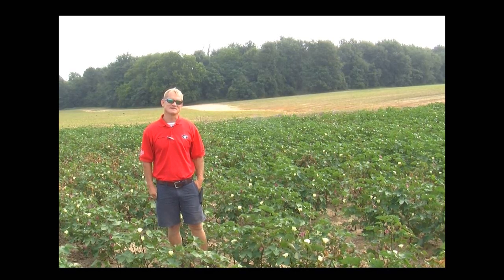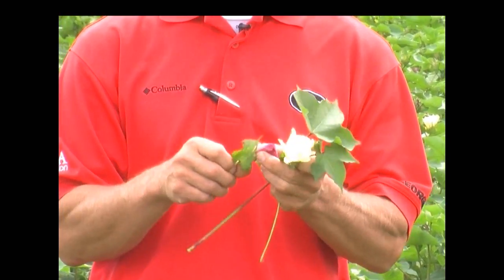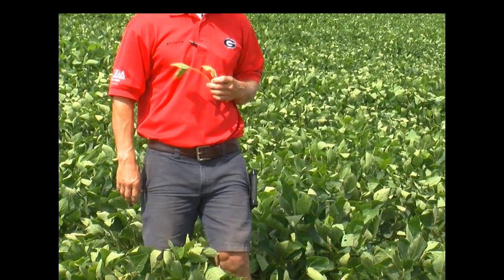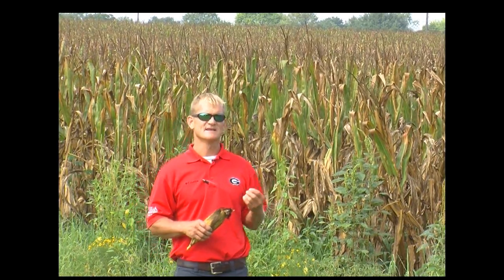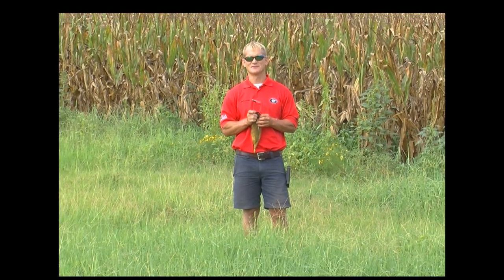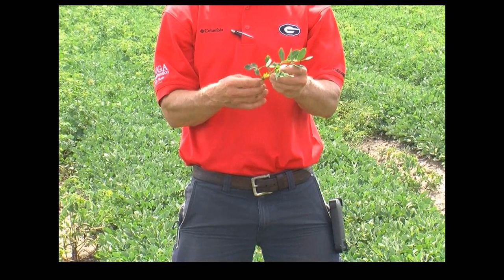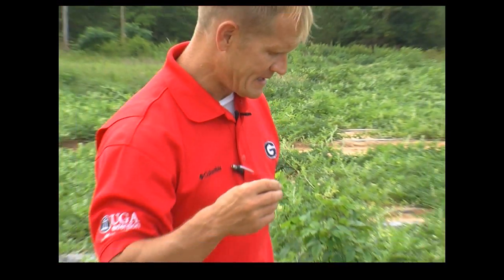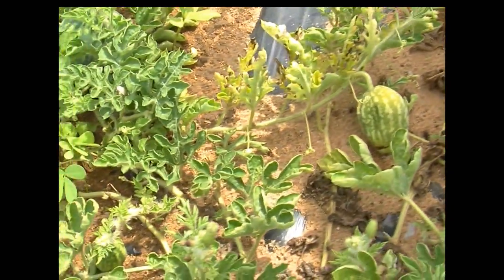Backyard Basics 55 TaylorCountyCrops 7 22 2016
Backyard Basics 55 Taylor County Crops 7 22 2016